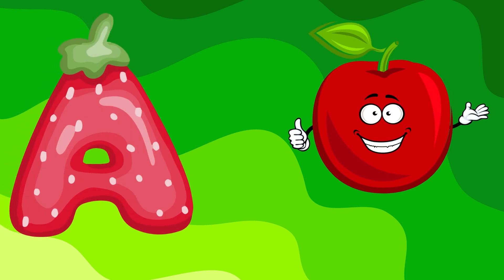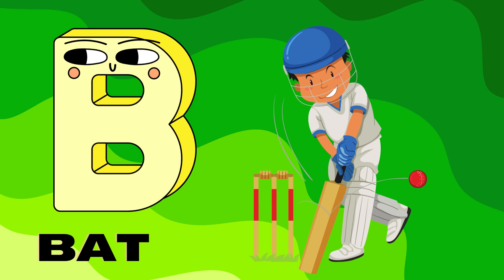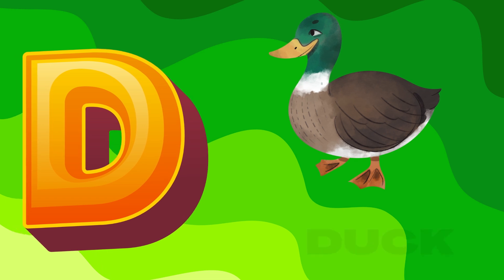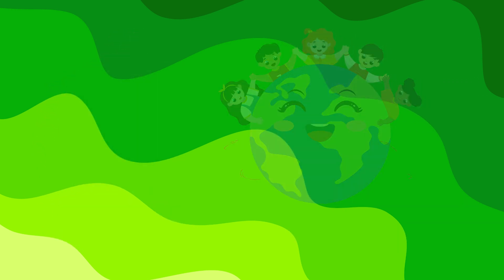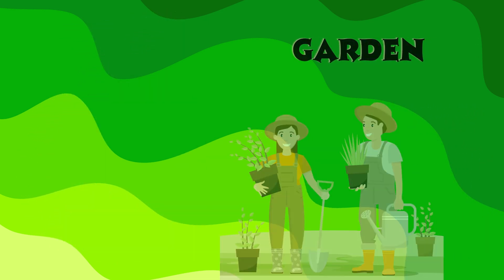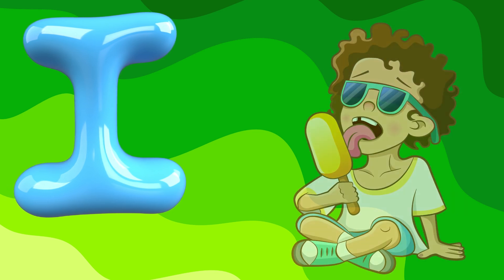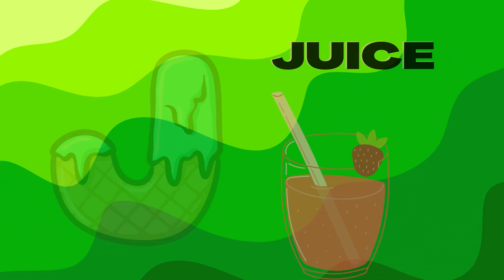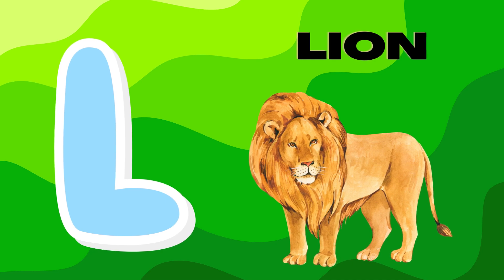Abc Song | Abc Phonics Song For Toddlers | Alphabet Song for Kids | A for Apple | Nursery Rhymes